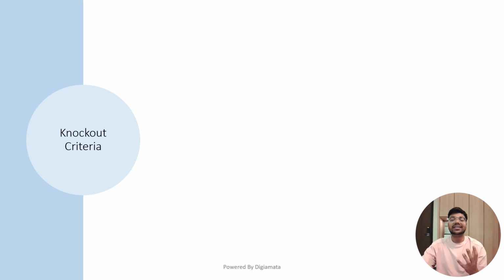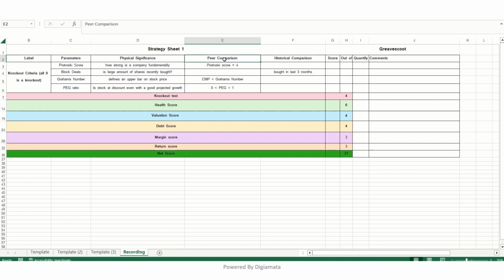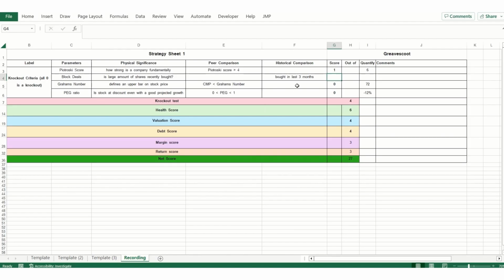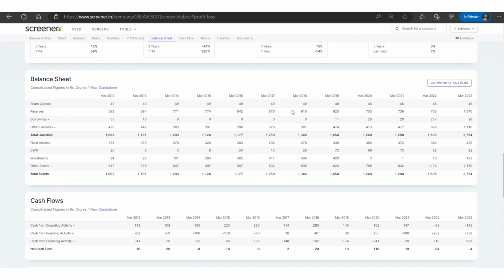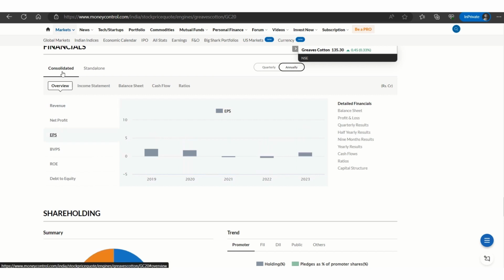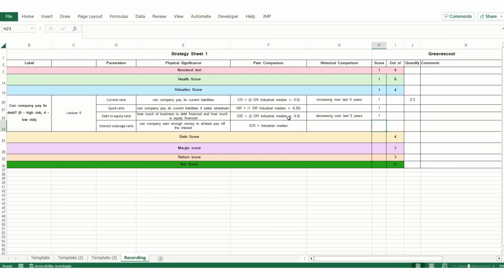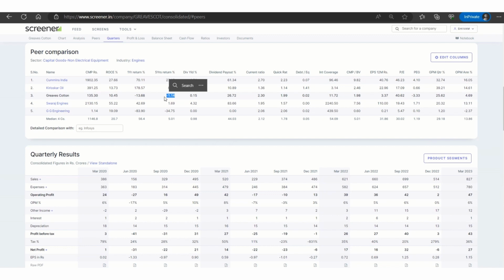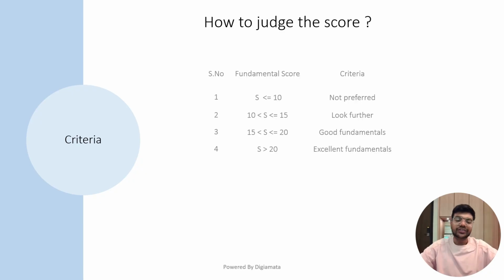Strategy sheet | Lecture 9 | Fundamental Analysis of Stocks by Shiv Gupta | Full Course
This lectures combines Income statement, Balance sheet, cash flow and financial ratios to form a strategy to fundamentally analyze a company.